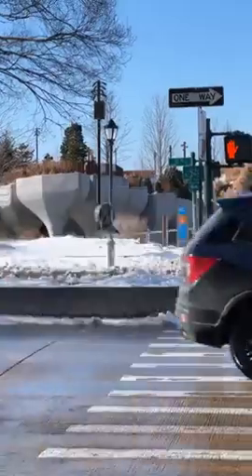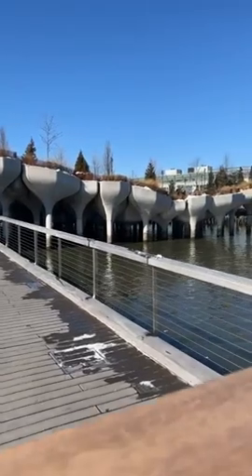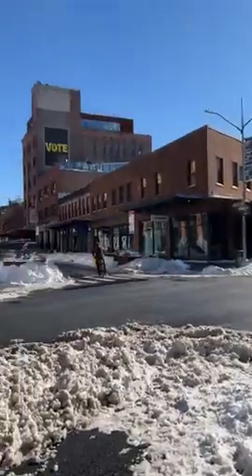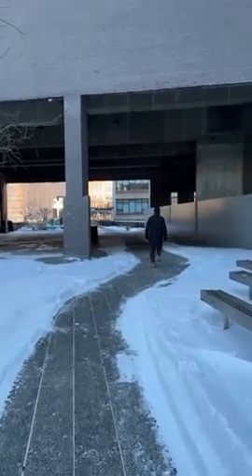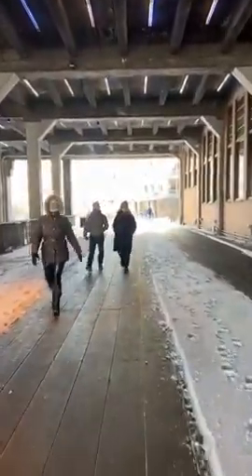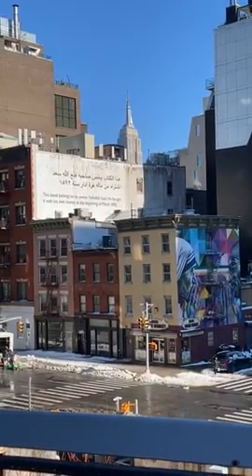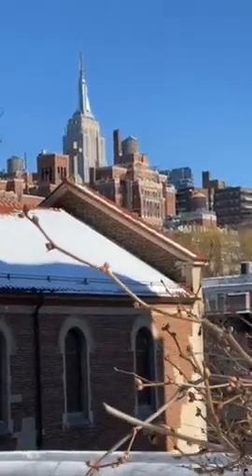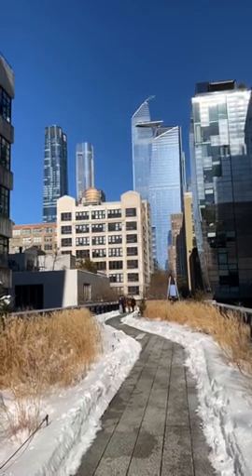Little Island at W14th St & The Highline ✨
Today’s walk: Little Island at W14th St & The Highline ✨

I recorded this Video on sunday .
Hope You Guys will love this that I mentioned during the live broadcast ✨ Hope to see you all in New York
positive suggestions are welcome anytime 😊.